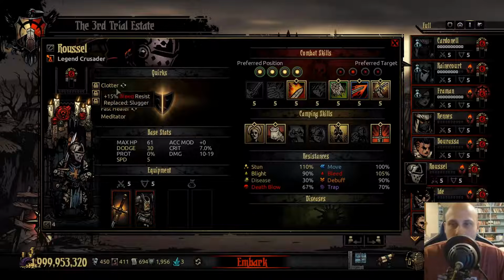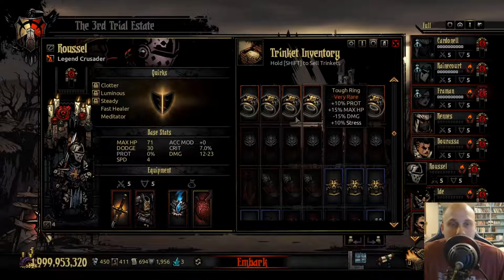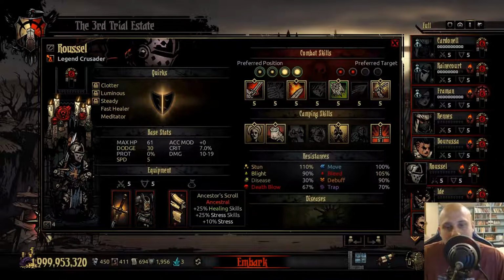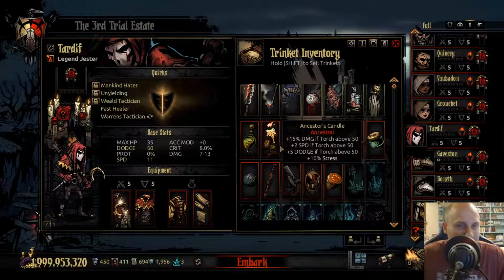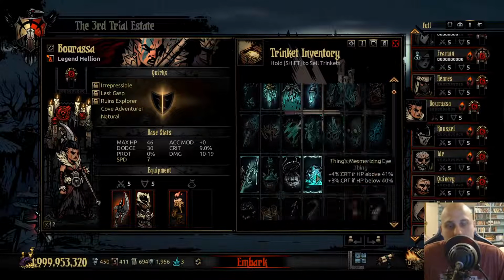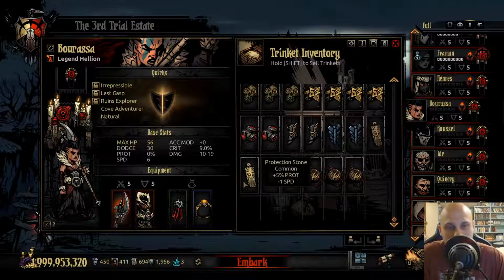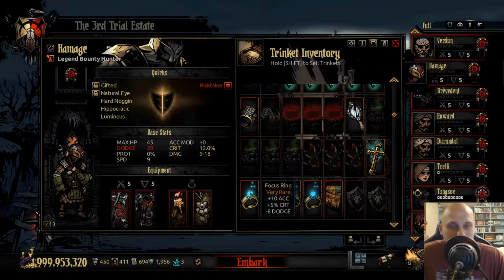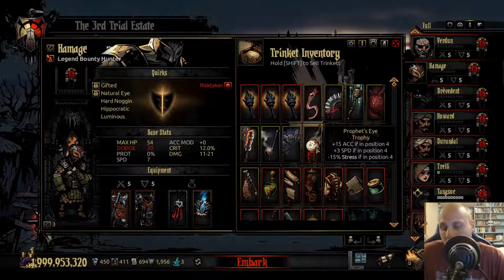Darkest Dungeon: Which Trinkets to Use (Crus, Jes, Hel, BH)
This doesn't go into complete in depth by each trinket but more of the ideas and what to increase, decrease, or if they should be a scouting person. There will be two more videos doing the rest of the heroes. I have everything from beginning to late so I give a few examples at each stage of the game.

Time Stamps:
Crusader: 0:00
Jester 10:10
Hellion 14:40
Bounty Hunter 21:06